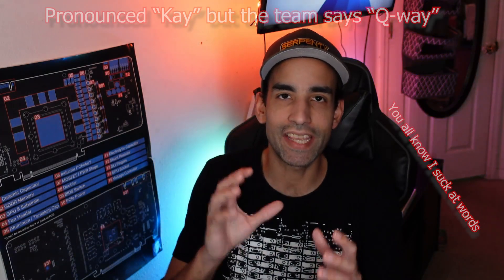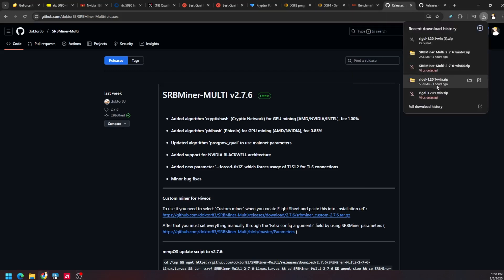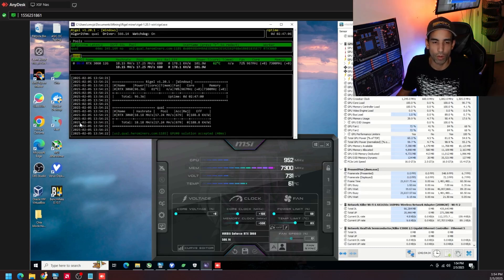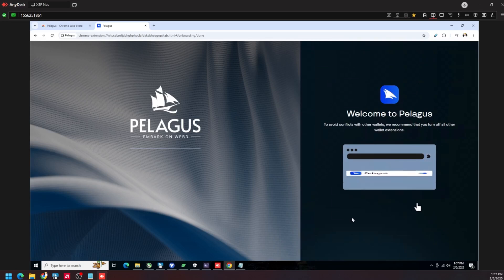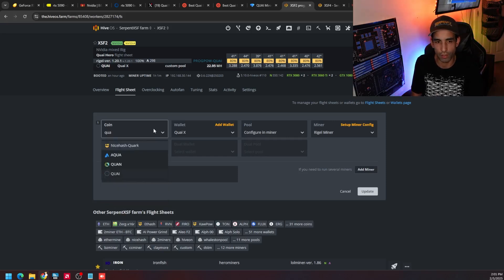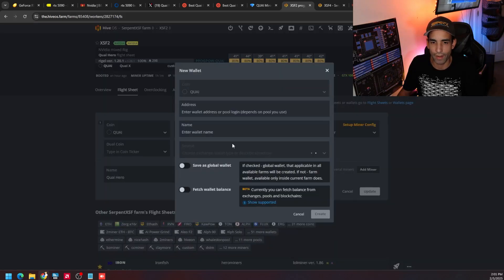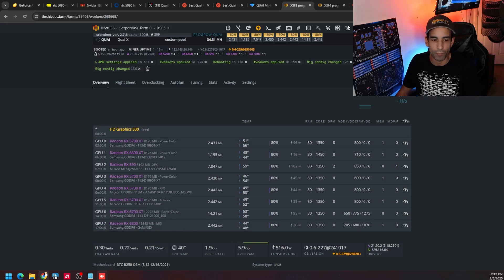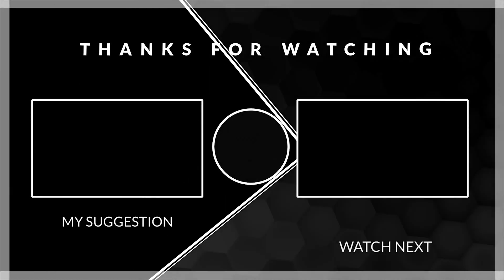How to Mine Quai Network on Windows & HiveOS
Quai Network (Q-way, Kay.. whatever) mainnet is live and you can mine it now!